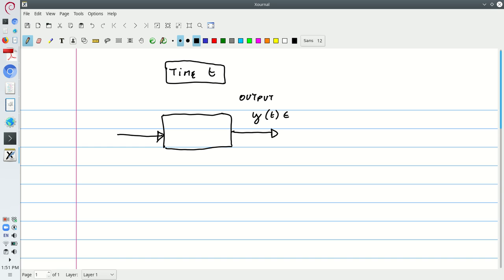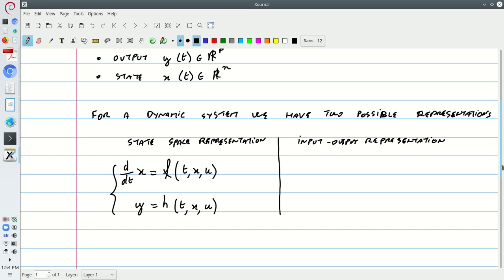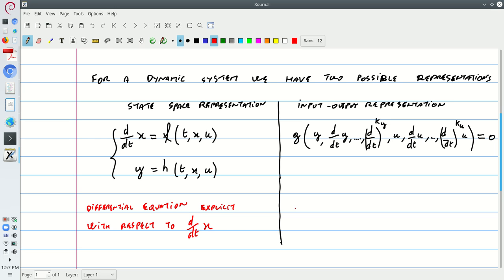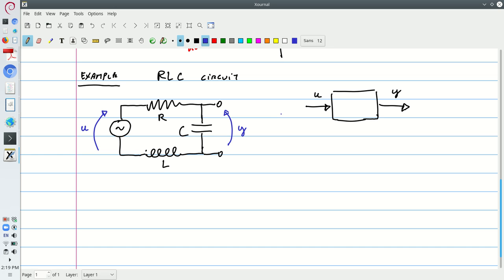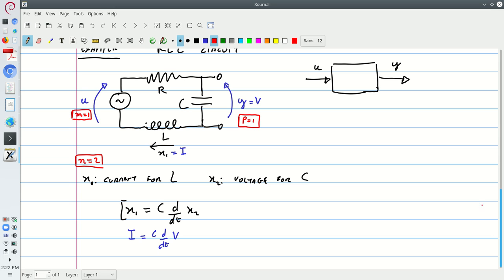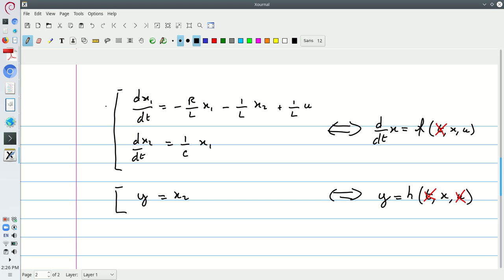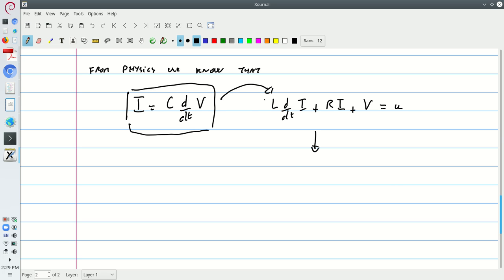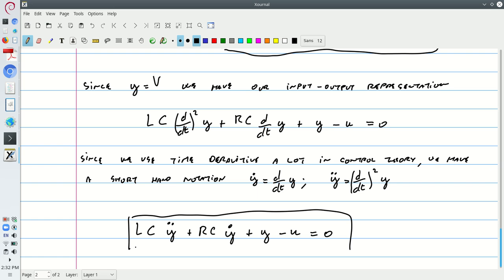Lecture 01 1 State Space and Input Output Representations